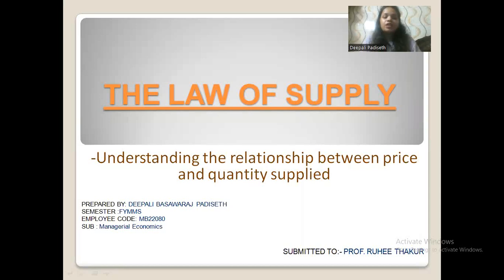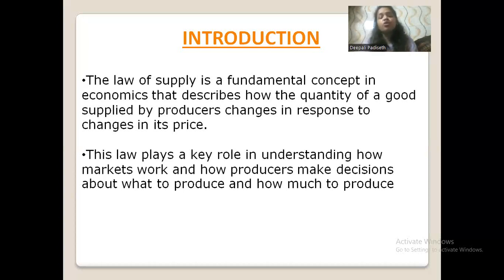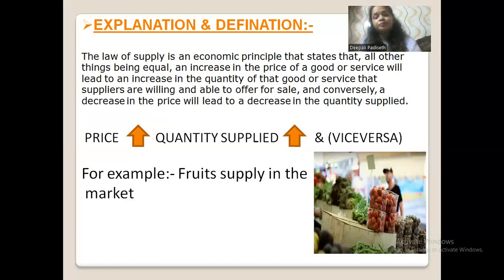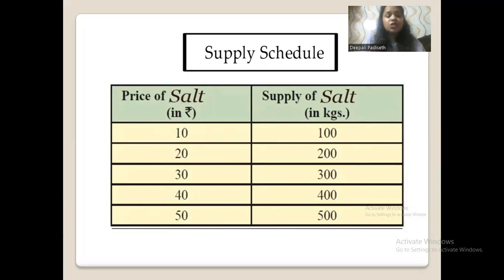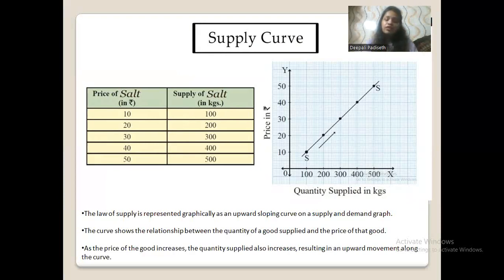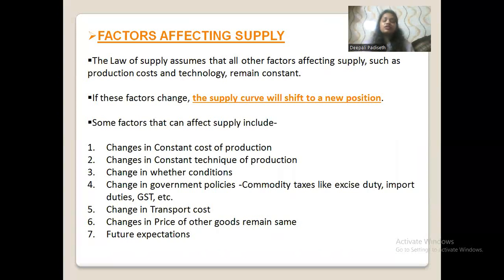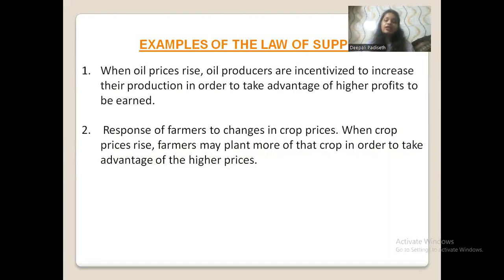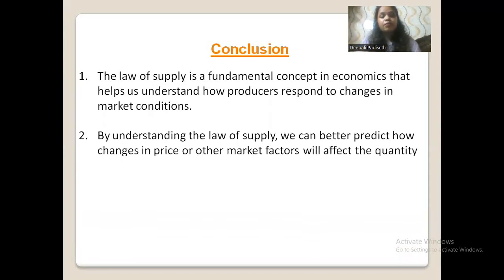Law of Supply (Managerial Economics)